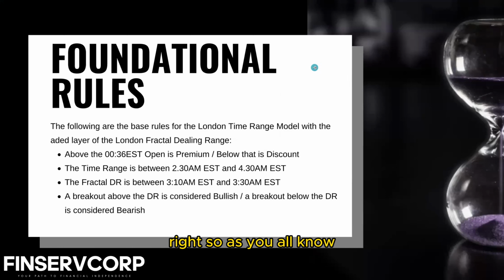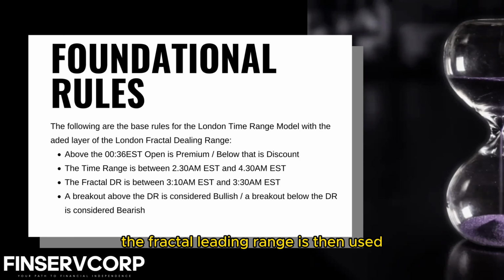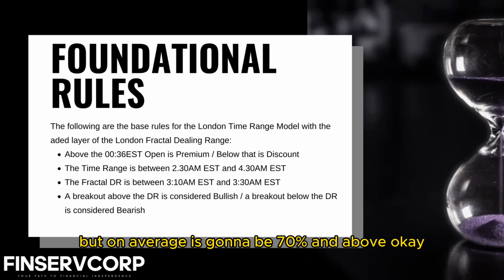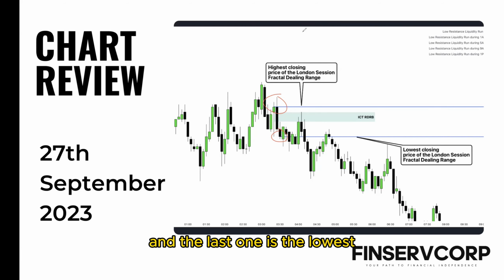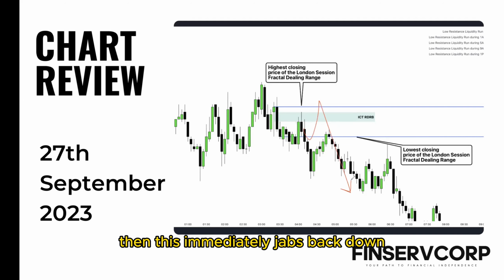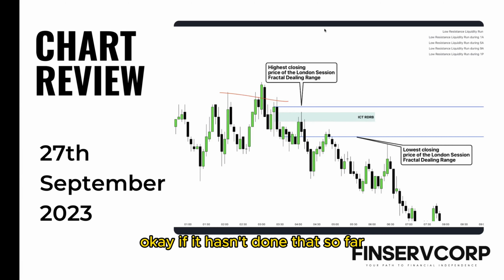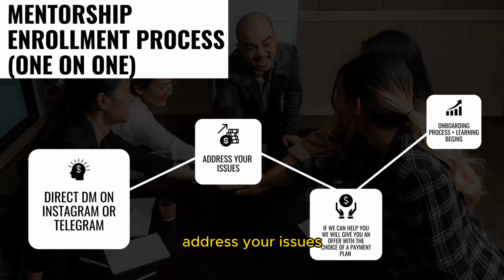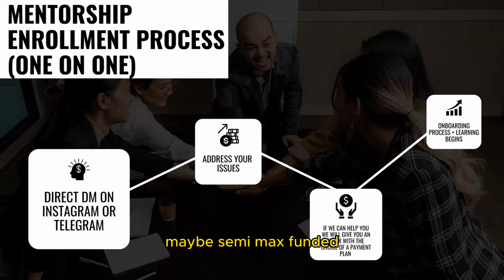London TR Model Performance and Variations Explained!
Enjoy an inside look into my Fractal Dealing Range Principle